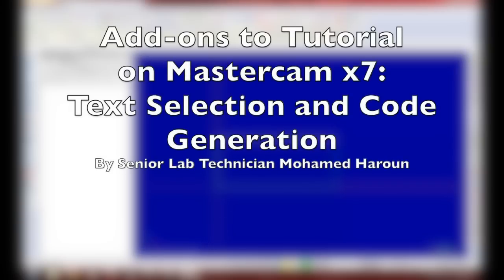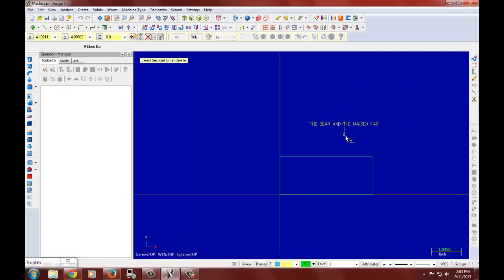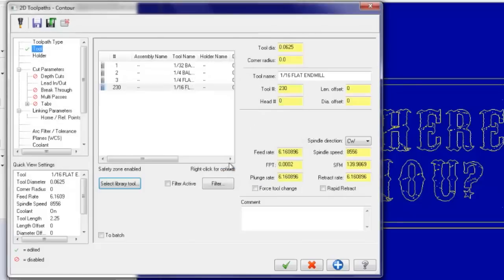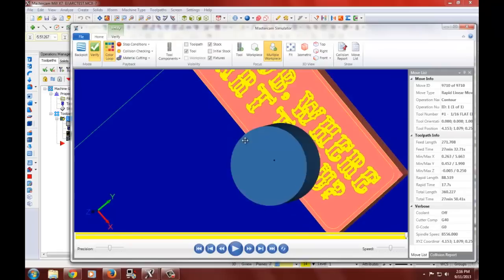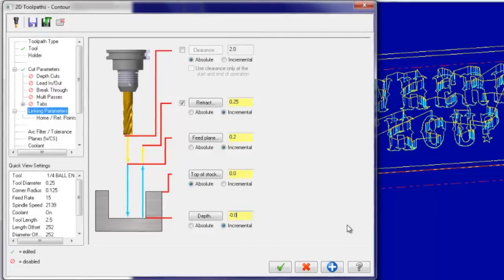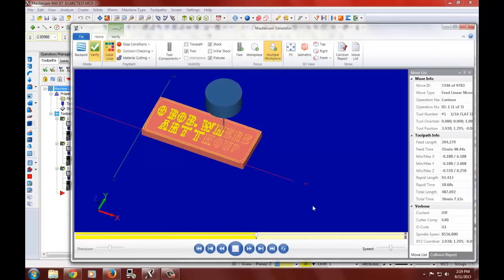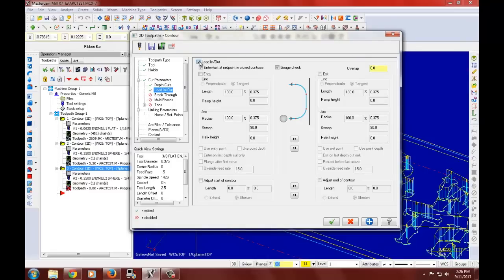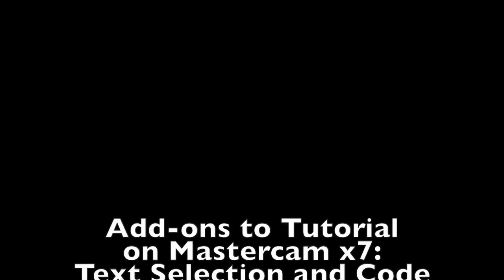Mastercam Tutorial Addendum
This video, produced by Senior Lab Technician Mohamed Haroun, goes over a better technique of selecting chains and generating a post file for use in a CNC machine.